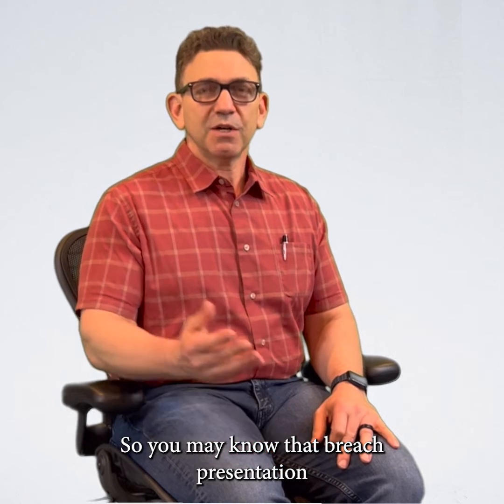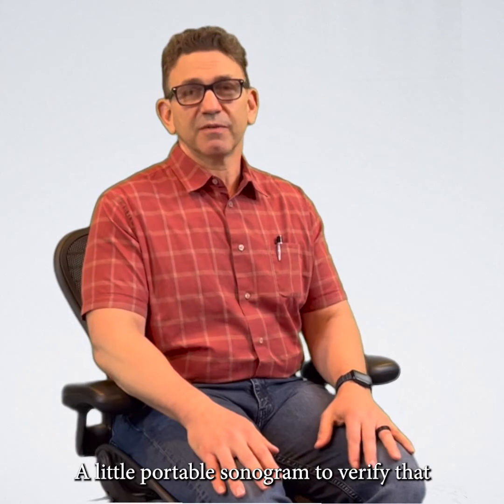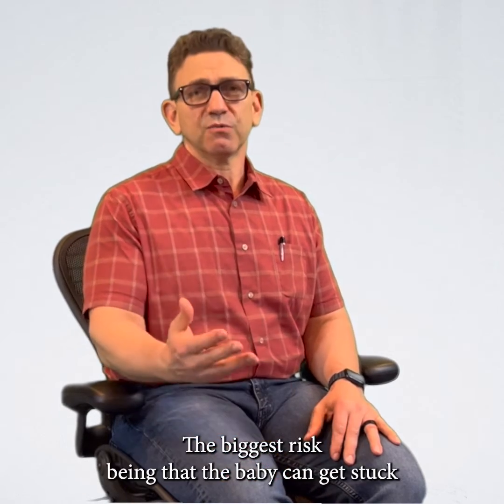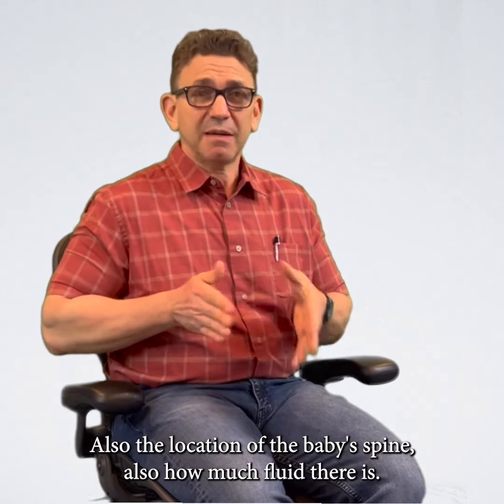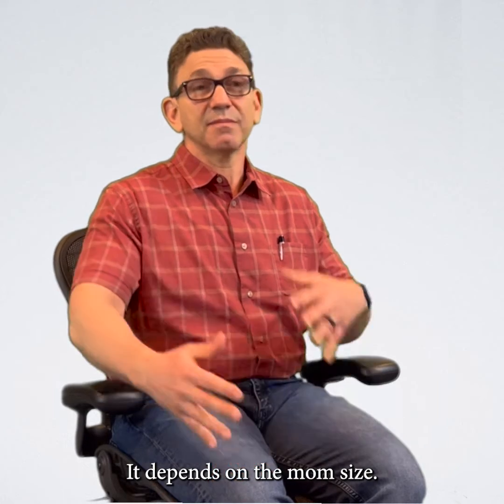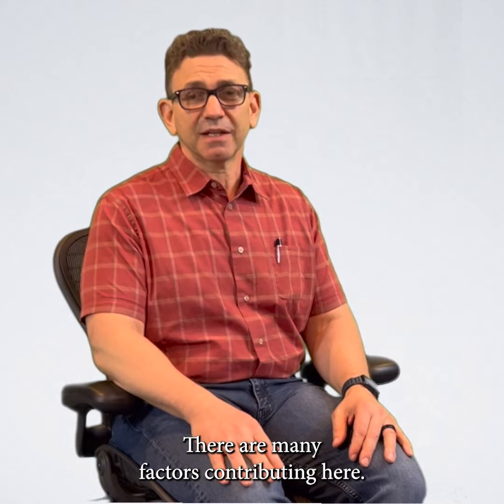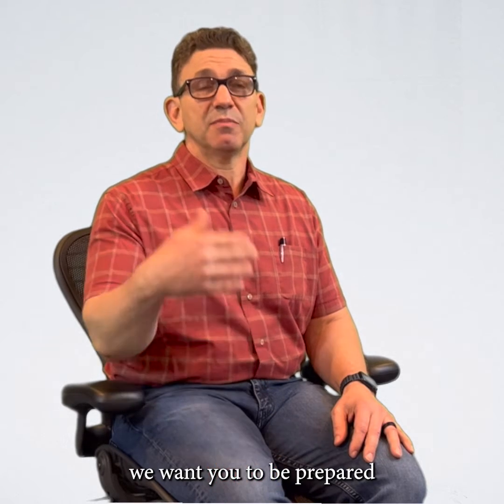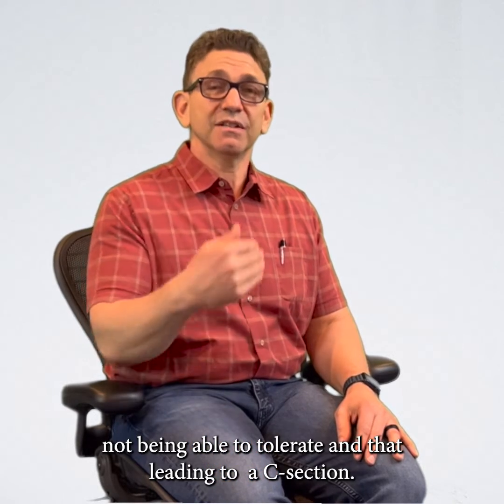Breech Presentation and External Version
Breech presentation (baby bottom down) is a potential reason for a cesarean section.  A common resolution to this issue is to turn the baby back to vertex (head down).  This educational video discusses the procedure - an external version.